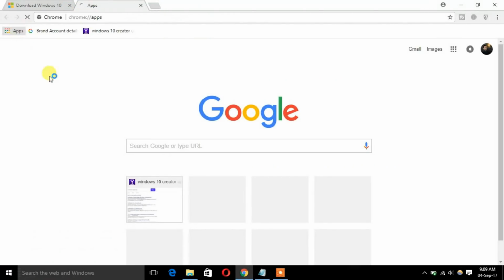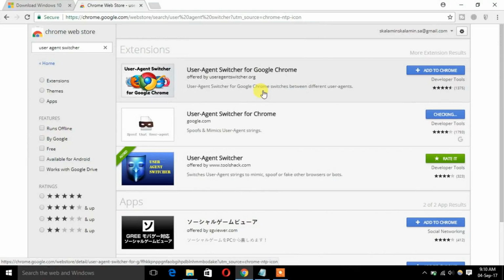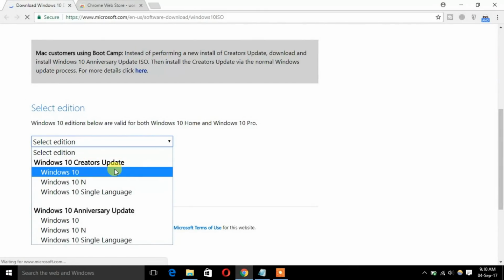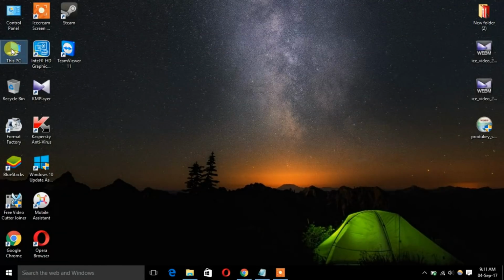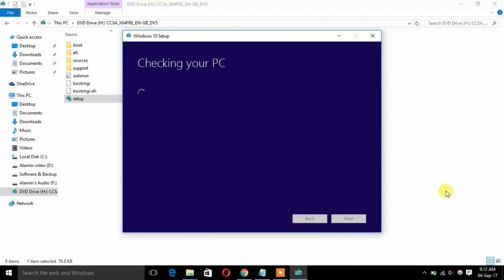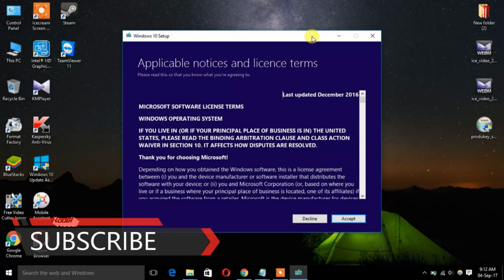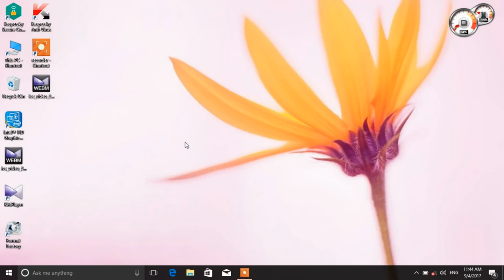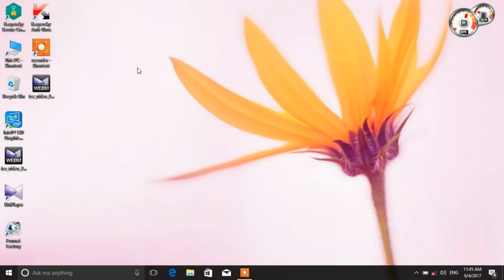How To Download And Install Windows 10 Creator Update (1703) With Activation Key[100% Working]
Serial Key--TX9XD-98N7V-6WMQ6-BX7FG-H8Q99